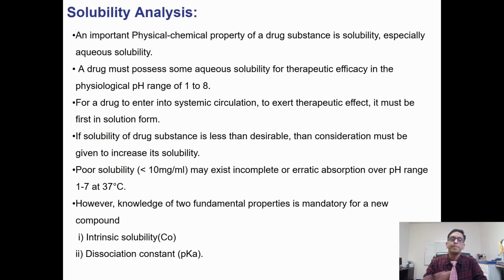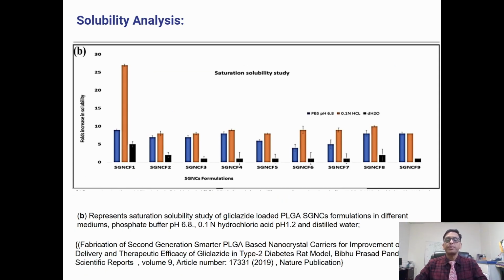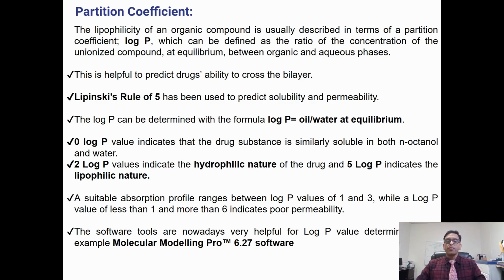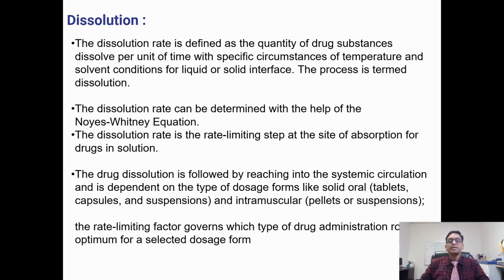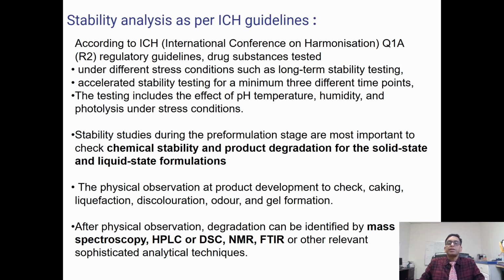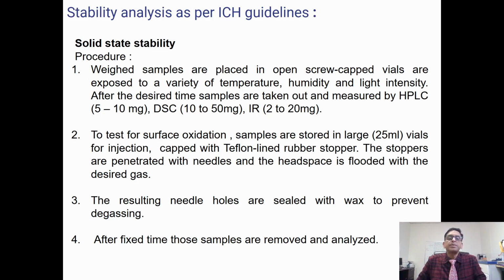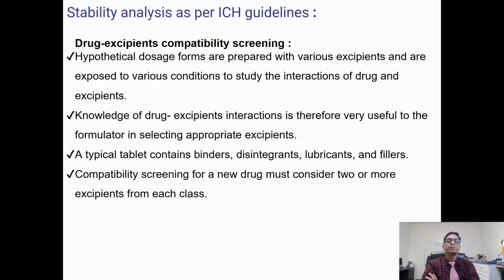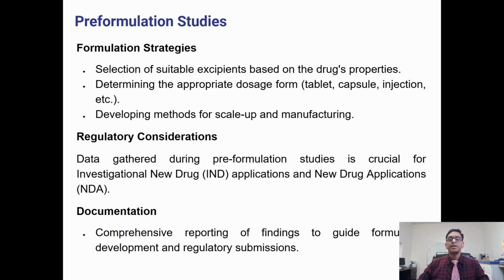Preformulation Studies Part 4: The Final Chapter | Bridging Science & Practice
Welcome to the final part of our Preformulation Studies series! In this concluding video, we bring together all the concepts explored in the previous parts and focus on their practical applications in pharmaceutical science.

In this video, we’ll cover:

How preformulation studies inform final drug formulations
Real-world case studies and success stories
Overcoming challenges in formulation design
Key takeaways from the entire series
This final chapter is designed for students, researchers, and professionals who want to see how preformulation science bridges the gap between research and real-world pharmaceutical solutions.

Thank you for joining us on this journey!